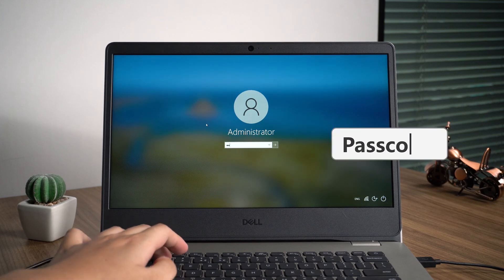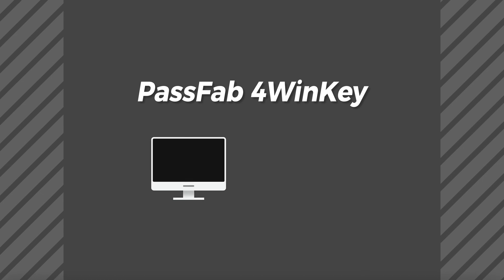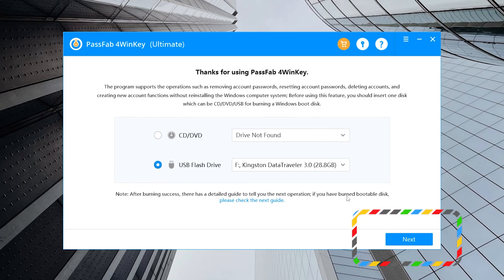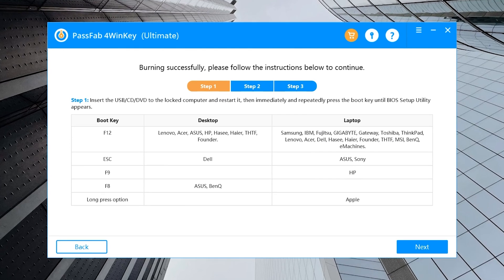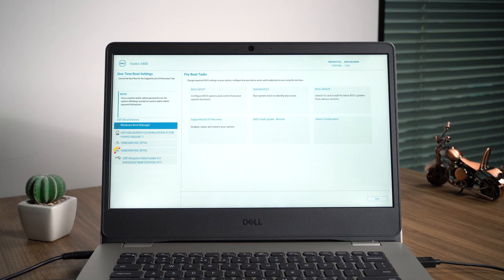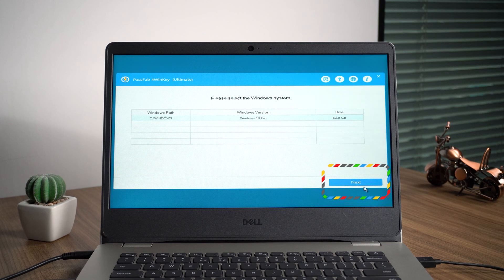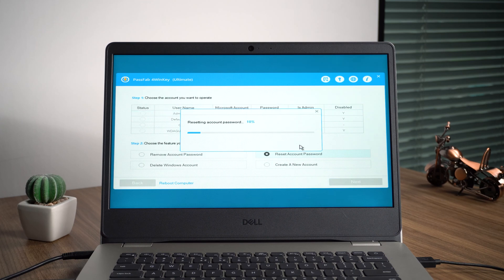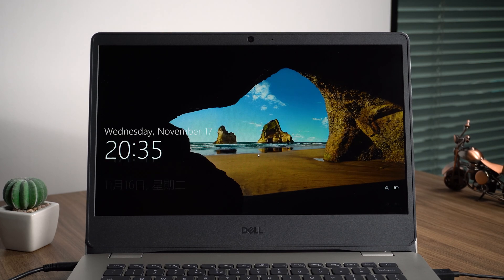2021 How to Bypass Admin Password Windows 10 (without Data Loss)✔ [EASIEST WAY]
Forgot Windows 10 password? How to bypass admin password Windows 10. Watch this viceo and you will know how to reset Windows 10 password.

⏰Timestamps:
00:00 Intro
00:25 Download PassFab 4WinKey
00:31 Create a bootable USB to remove Windows 10 password
01:04 Reset administrator password Windows 10

📃Related Article:
Pro Answers: 5 Best Ways to Bypass Admin Password Windows 10/11

📖Related Guide:
How to Use PassFab 4WinKey

Windows Password Recovery: Forgot Windows 10 Password? How to Reset Windows 10 Password✔

⚠IMPORTANT NOTICE:
2. PassFab 4WinKey is only designed to help individual users who forgot their login password, commercial use is not permitted.
3. This tool is unable to obtain access to credentials, compromise personal data or cause serious harm to others. Do not try to violate YouTube community guidelines.

Social Media